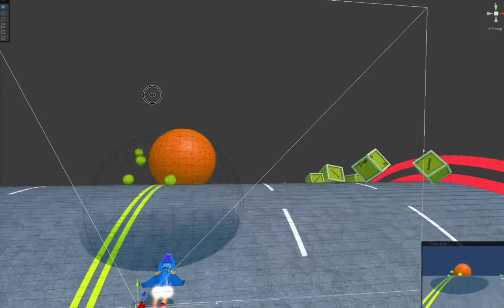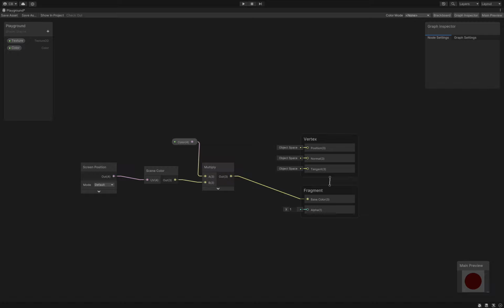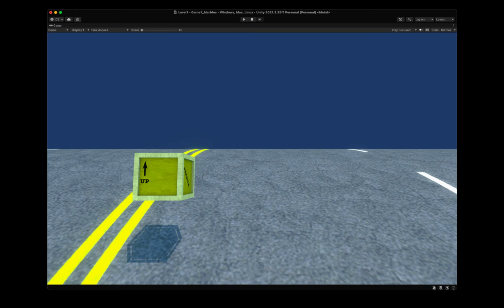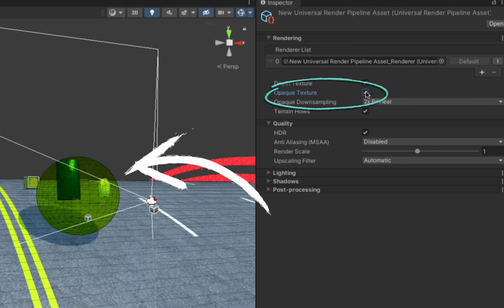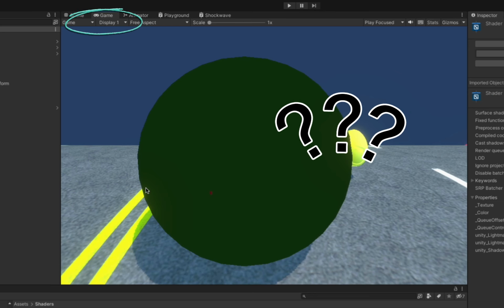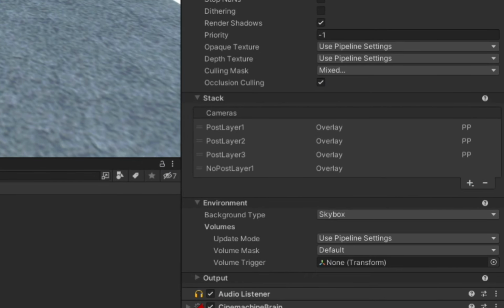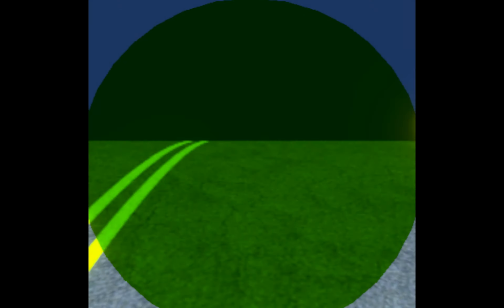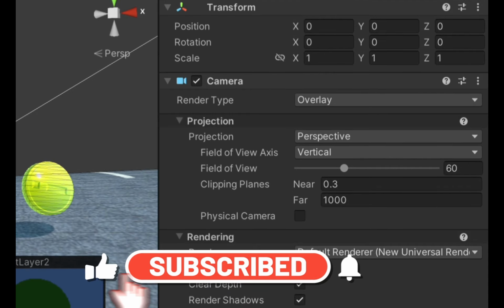Transparent Shader Graph Shader not working in URP?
Is your transparent shader graph shader not working as expected in URP? I had this problem and the solution was pretty straightforward. Turns out you don’t need to add any special forward renderer features to make a basic transparent shader that uses the scene color node work in URP. URP supports this out of the box (granted, with some limitations). However, you do need to understand what a camera’s opaque texture is and how it plays into the scene color node. Watch the video to learn exactly what I mean!

In this video I will walk you through a simple shader graph shader in URP step by step and explain how the scene color node can be used to create a transparency effect. I will then show you why the shader does not render correctly in the game view and how to resolve this.